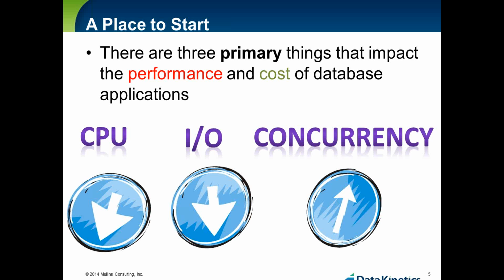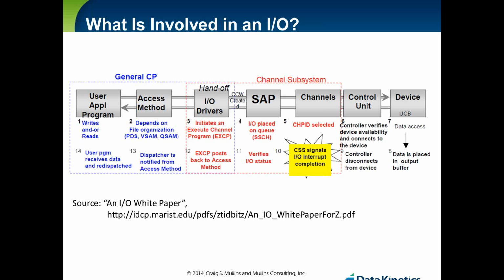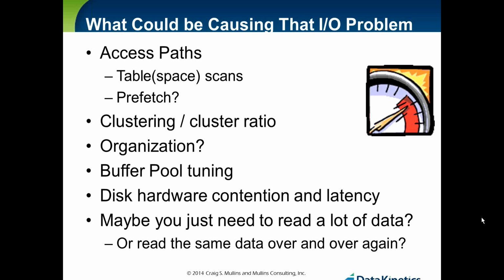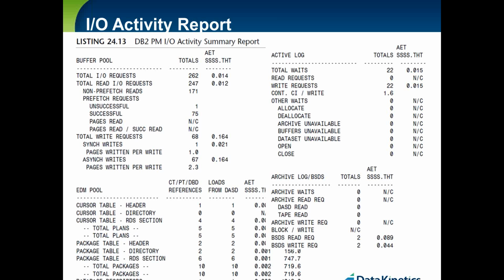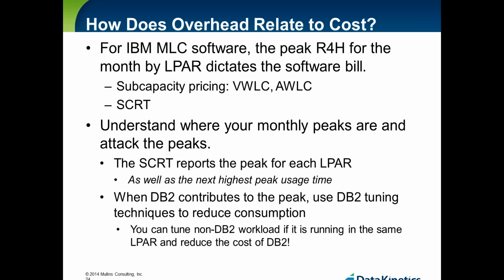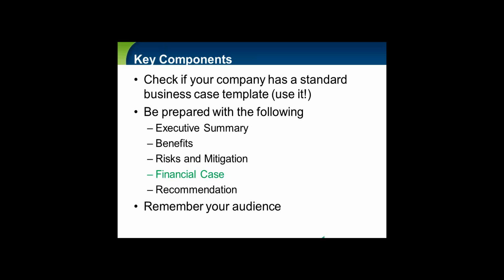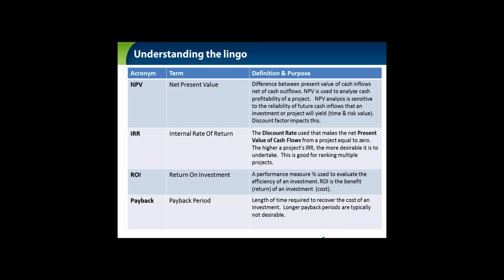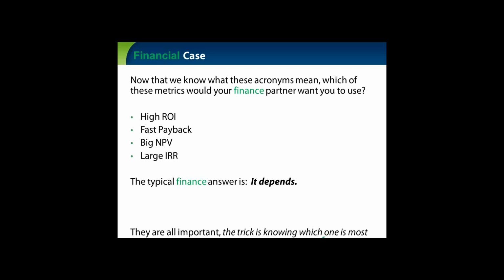Getting Senior Management Support of Performance Initiatives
DataKinetics Webinar on how to gain senior management support for your performance initiatives.